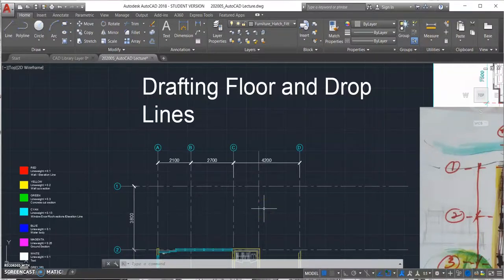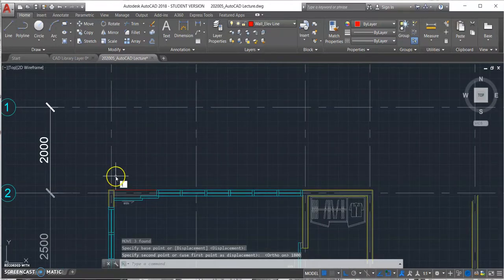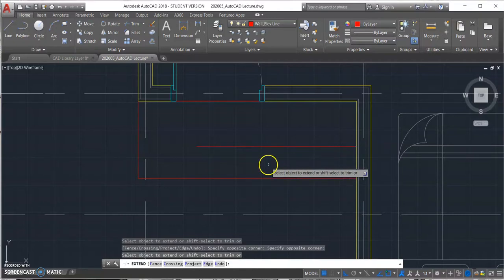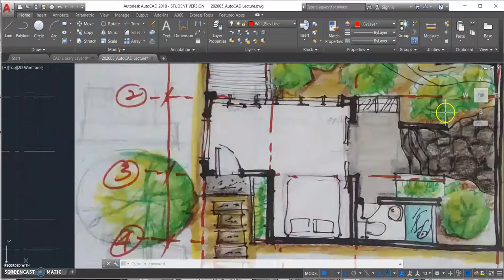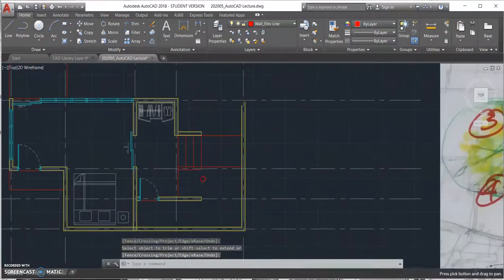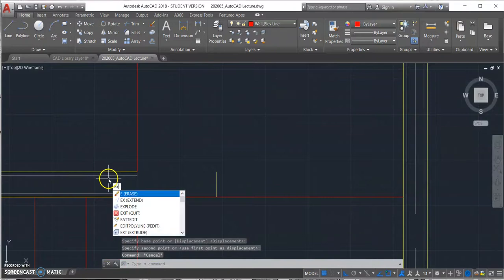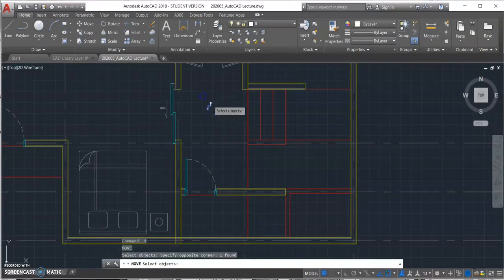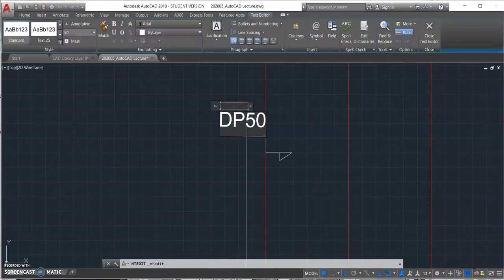AutoCAD in Architecture _ Part 8 : Drafting Floor Line and Drop Symbol